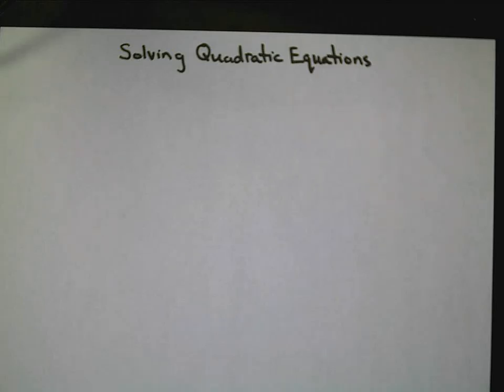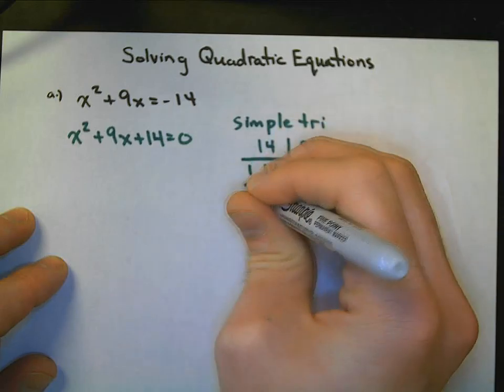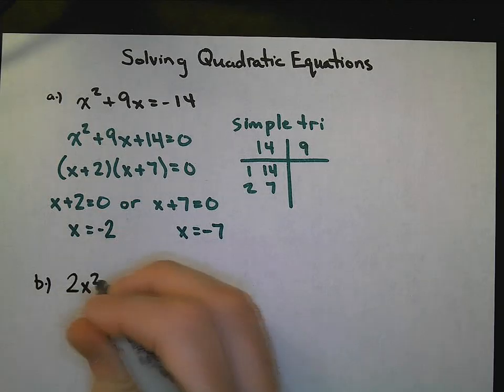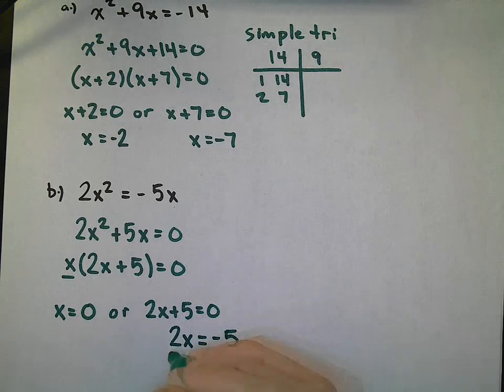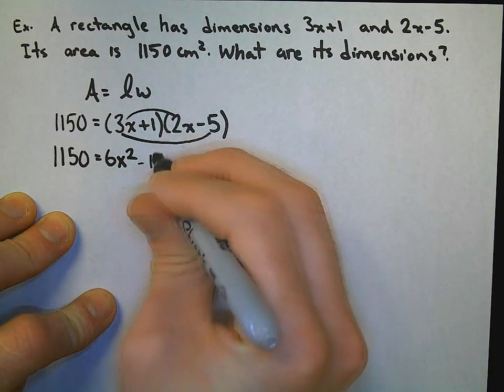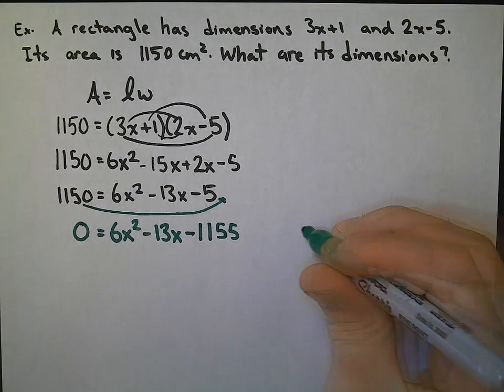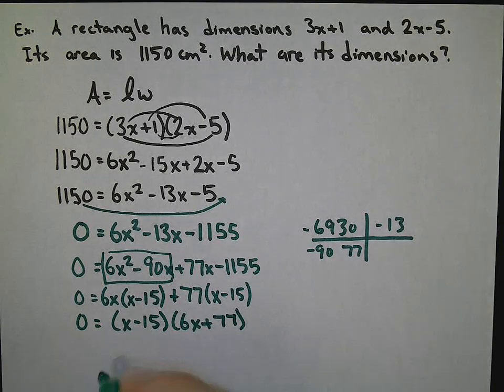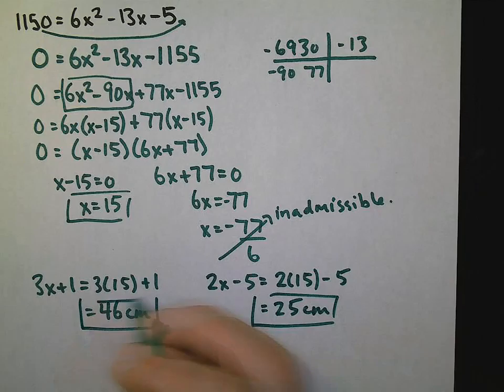Solving Quadratic Equations